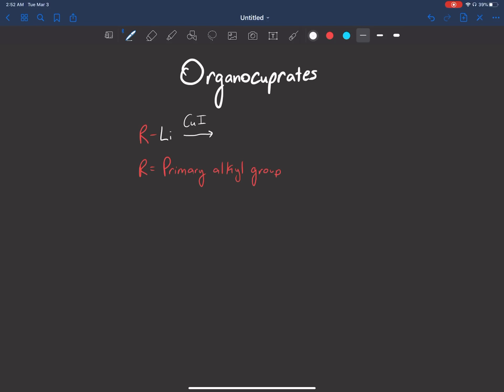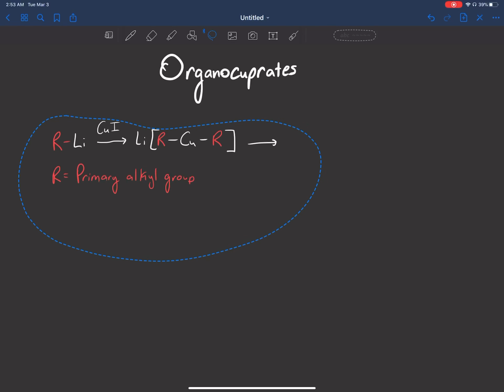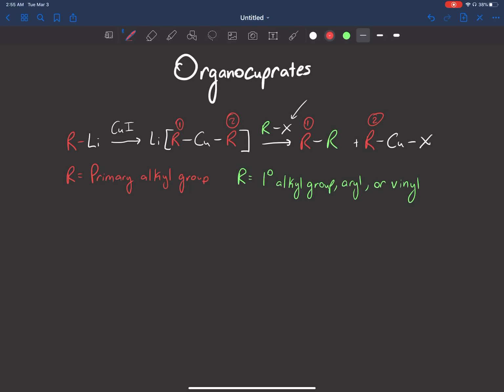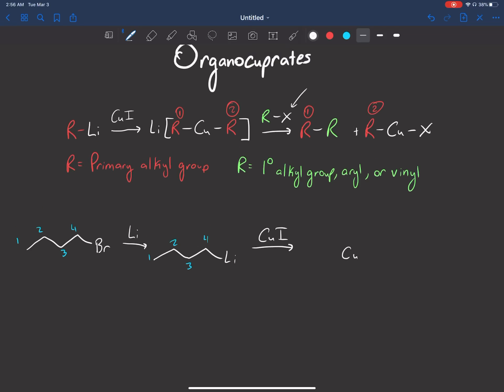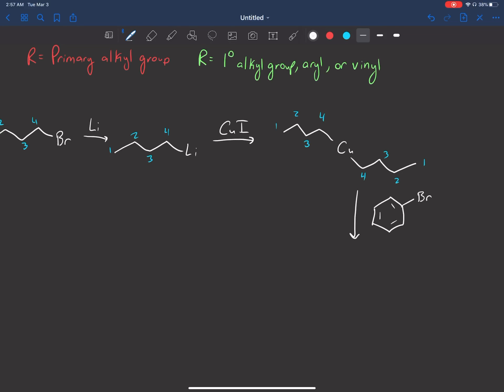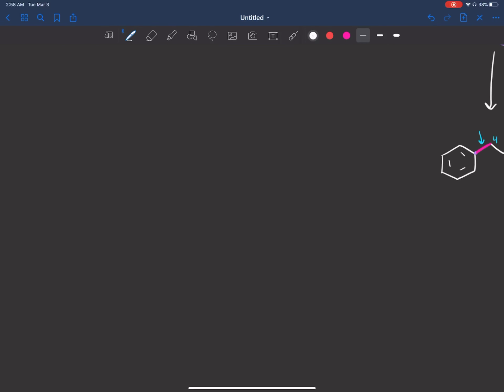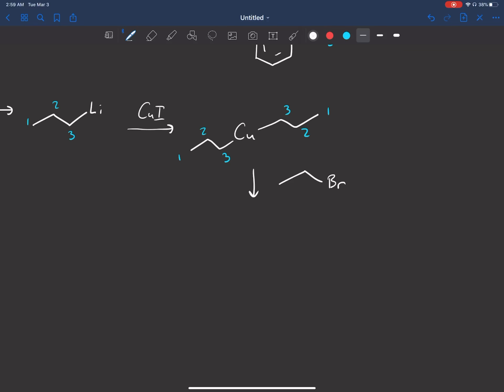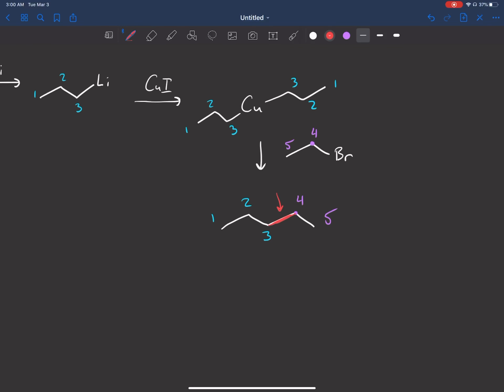Organometallics 4: Organocuprates